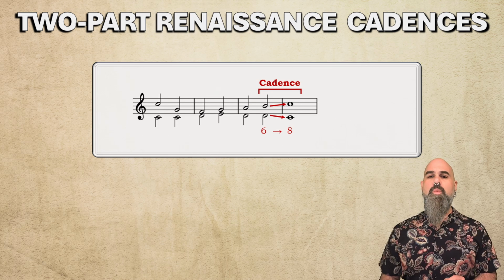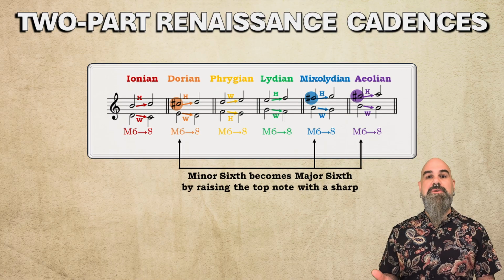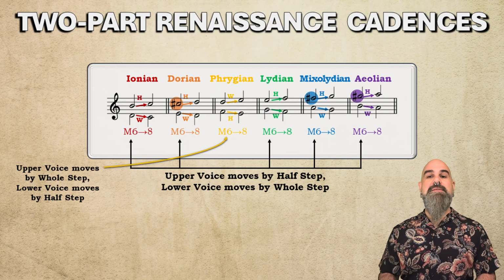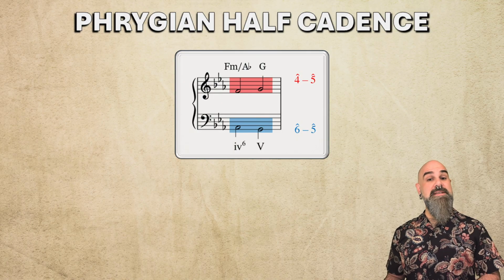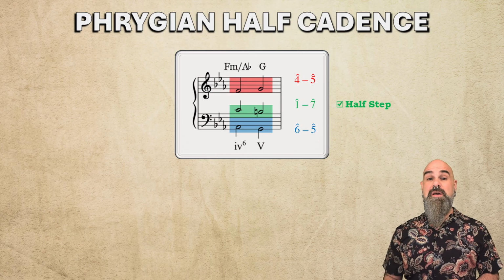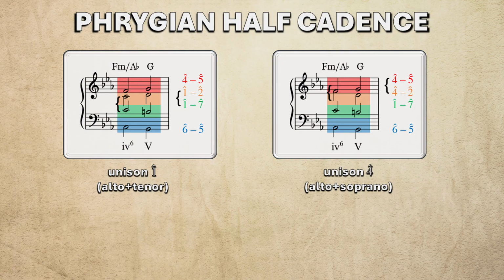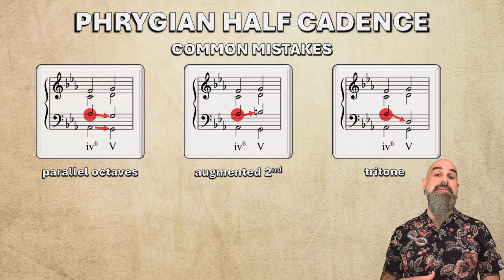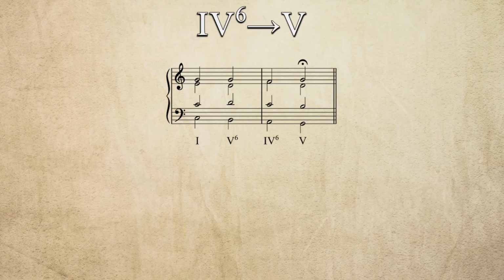The Phrygian Half Cadence: iv⁶ → V | Chord by Chord Ep.11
🔗 Practice this episode: download the study guide + worksheet set that goes directly with this video:
📄 Two-page study guide showing the narrow, idiomatic voicings of the Phrygian Half Cadence
📄 Six worksheets (part writing, key determination, Roman numerals, figured bass, unfigured bass, error analysis)

The Phrygian Half Cadence (iv⁶–V) is one of the most expressive cadences in tonal music, and one of the easiest to get wrong.

In this episode of the Chord by Chord series, we take a close look at why this cadence is so highly constrained. You’ll see how it depends on a specific 4–5 soprano line against 6–5 motion in the bass, and why even small deviations from these lines almost always result in voice-leading problems.

Rather than memorizing a list of “don’ts,” this episode shows why the errors happen: parallel fifths and octaves, melodic augmented seconds, tritone leaps, and unresolved tendency tones all emerge naturally when the cadence is mis-voiced. Once you understand that cause-and-effect relationship, the correct solutions become clear (and limited).

We’ll also trace the cadence back to its Renaissance origins, explaining why it’s called Phrygian even though we’re working in tonal minor keys.

To hear this cadence in real music, check out this scrolling score of Purcell’s Abdelazer Rondeau, which features a Phrygian Half Cadence right before the final phrase

This series is ideal for:
• music theory students and teachers, including AP Music Theory
• college music majors
• composers and performers working in minor keys
• anyone who wants to understand why some cadences allow almost no flexibility

00:00 The Phrygian Half Cadence (iv⁶–V)
00:50 Origins in Renaissance modal cadences
03:37 Voicing the cadence in four voices
06:36 Common voice-leading mistakes
08:03 Related uses of IV⁶ and major-key contexts